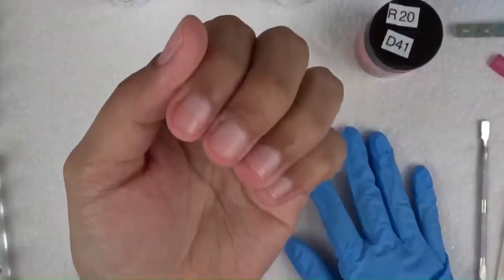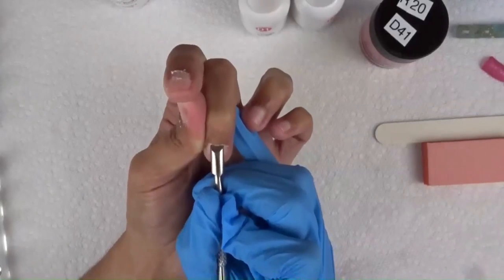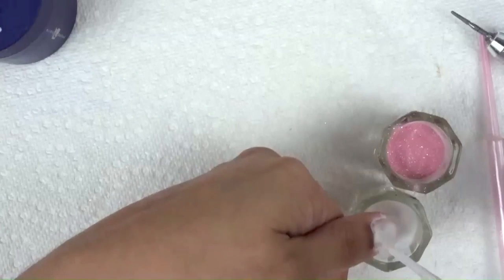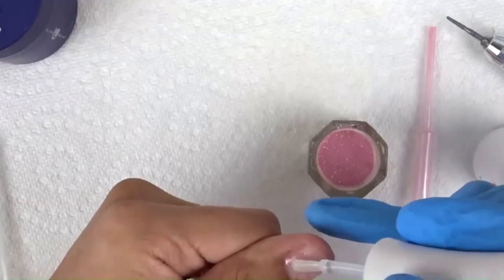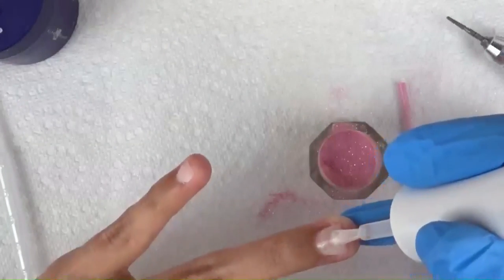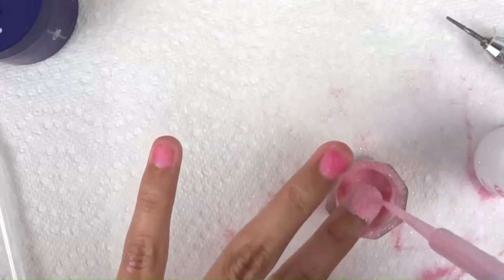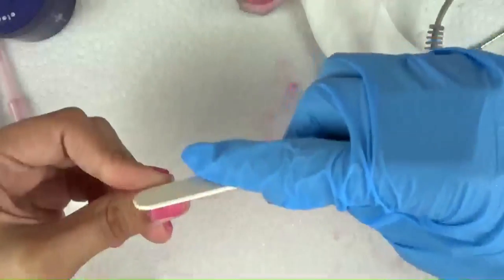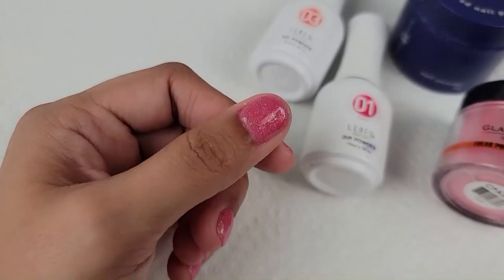Dip with Regular Acrylic Powder On Short Bitten Nails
Glam & Glitz - Tulip
Clear acrylic - Young Nails

-Realistic Hand Red Iguana Save 10% Refferall Code - NBYESENIA